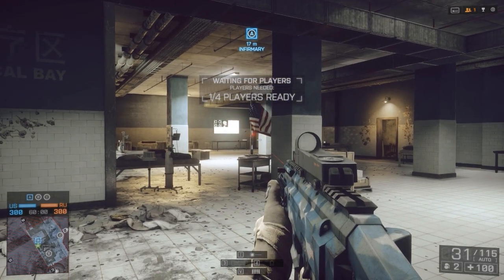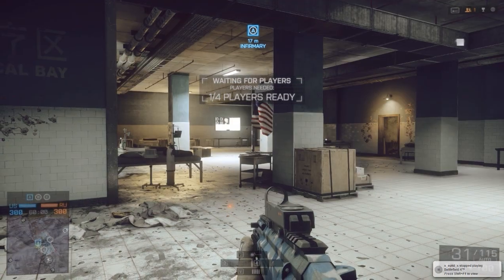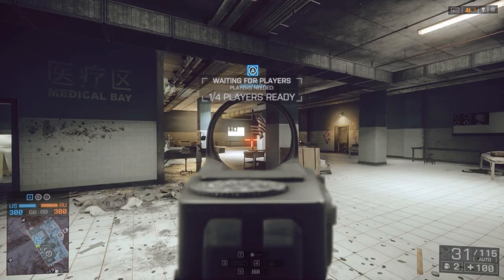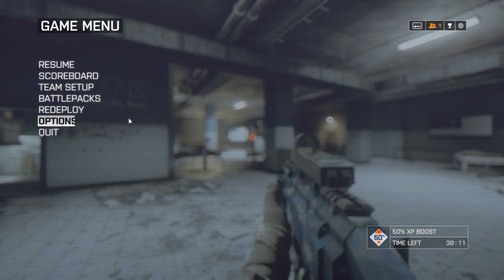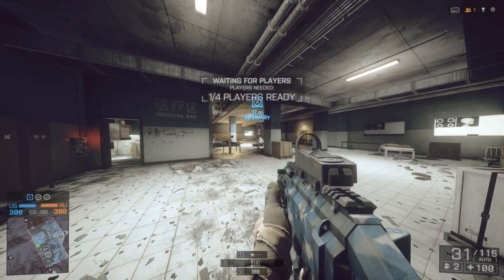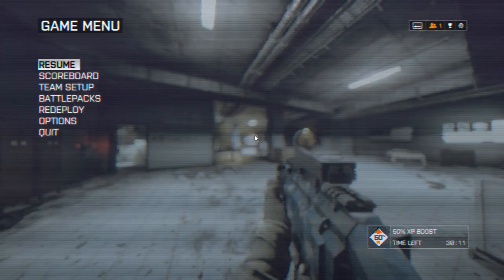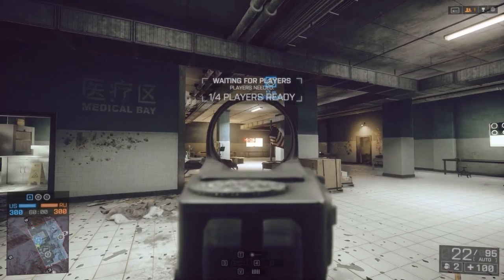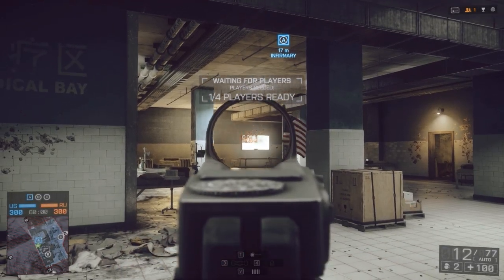BF4 Quick Tips - FOV Setting and How It Affects You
Hey everyone, here is another Quick Tips video for Battlefield 4, where I go over the FOV Setting for PC users and how it can affect your gameplay.  Note that the FOV setting is personal preference and can be influenced by the size of your monitor, the resolution you play at, how far you are from your monitor, etc.  Let me know in the comments what settings you guys play at and why.

If you ever need a teammate to PTFO with I'll leave a link to my Battlelog below.  I enjoy playing with the people that watch and enjoy my videos!